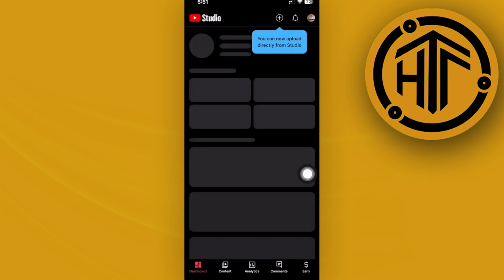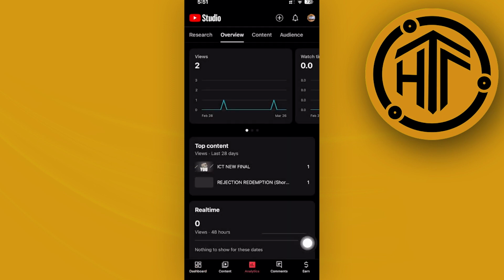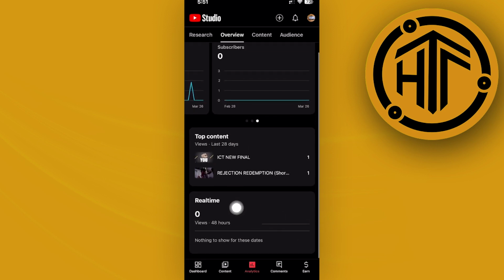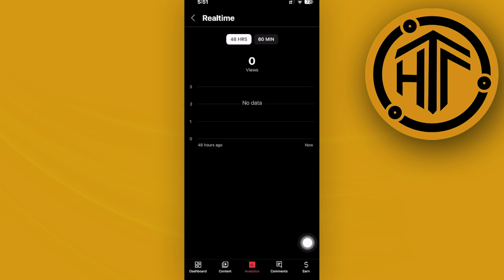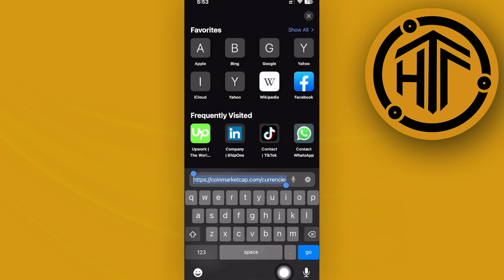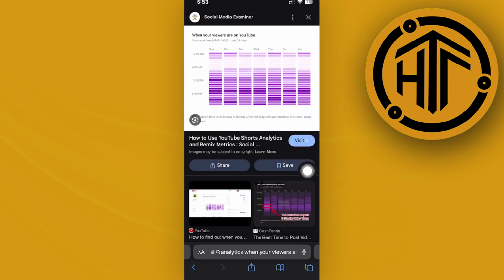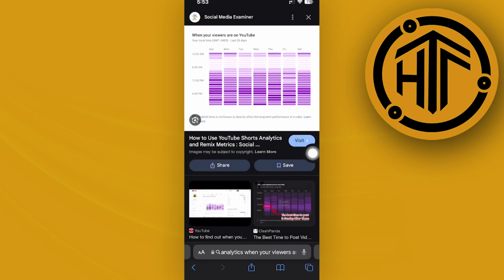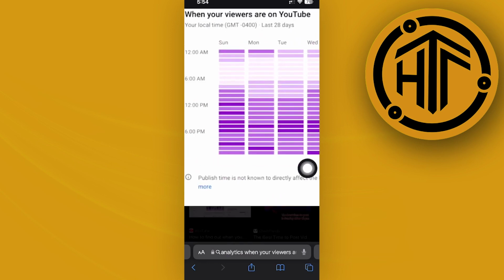How To Know When To Best Post On YouTube (2024)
In this video, you will learn how to know time post on youtube quickly and easily. Watch the video till the end to find out how to know the best time to post on youtube.

Did you learn how to know when to best post youtube videos?

Do you want to see another video from us about how to know the right time to post on youtube?

I hope you enjoyed this tutorial on How To Know When To Best Post On YouTube (2024)? 👀❓